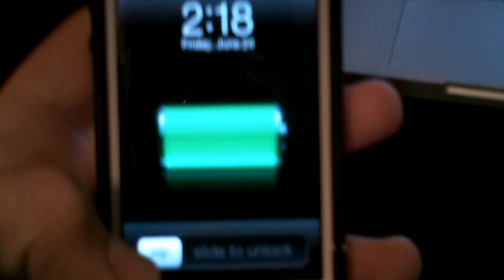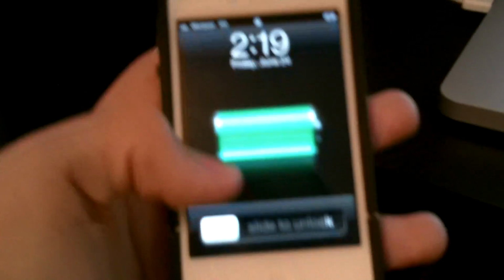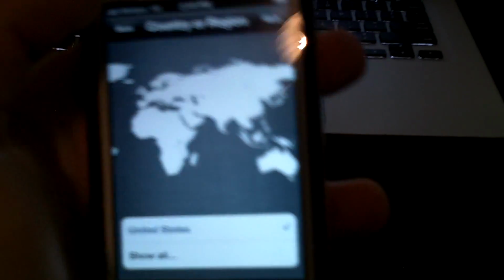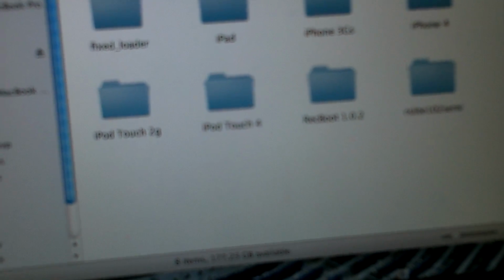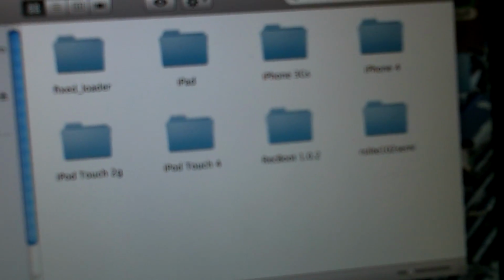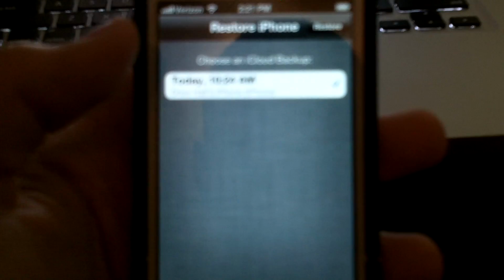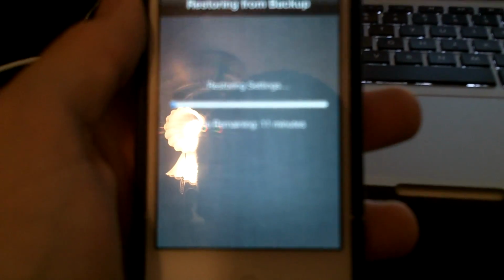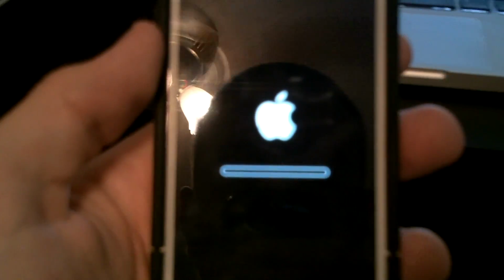iOS 5 Activation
Today i show you how to activate your iDevice wirelessly with absolutely no computer needed on iOS 5.

- I use iCloud and Wireless sync in this video to demonstrate how it works